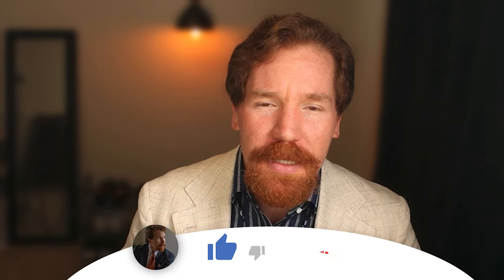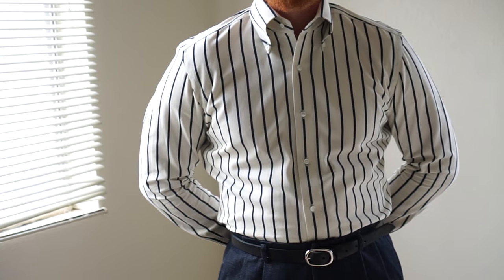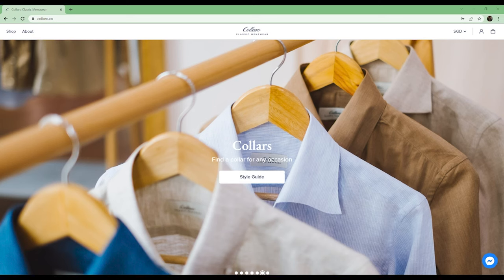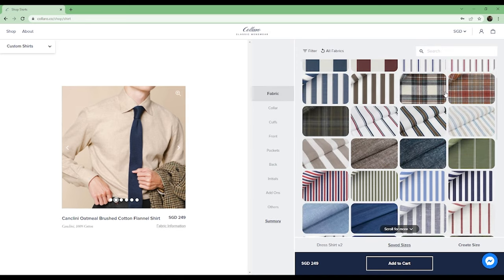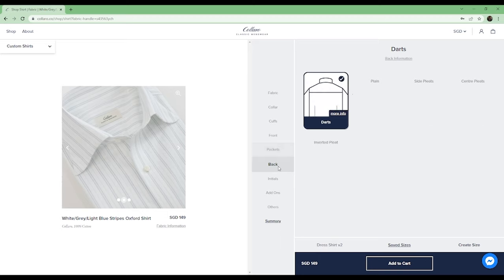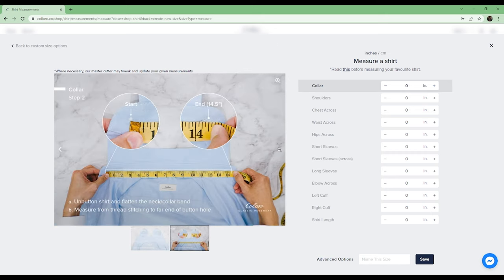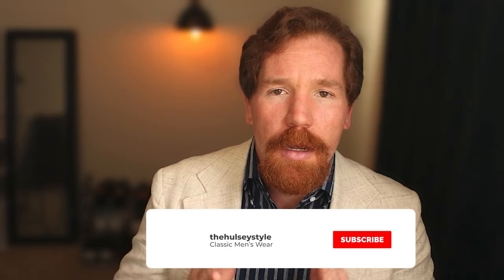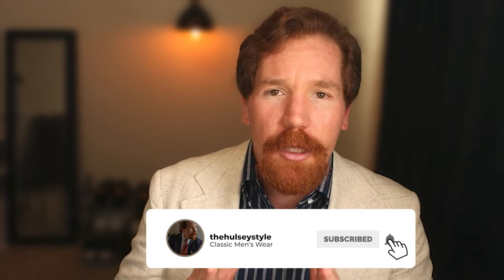A Tale of Three Shirts: Collaro MTO Shirt Program Review!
After having so much success with Collaro's MTO trouser program, I decided to give their MTO shirt program a try, or three. Watch to learn more about my experience!

Song: Daily
Artist: (Prod. by) Lukrembo

Join the thehulseystyle for more menswear fashion tips!